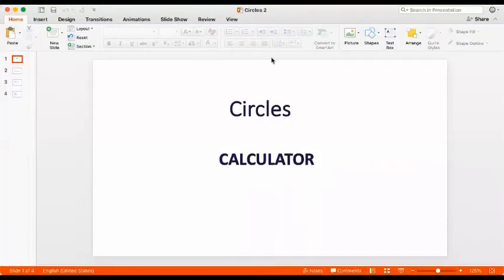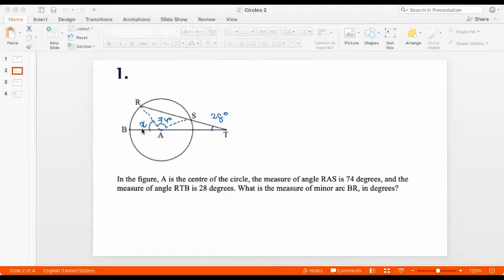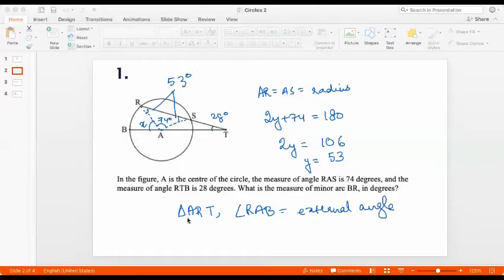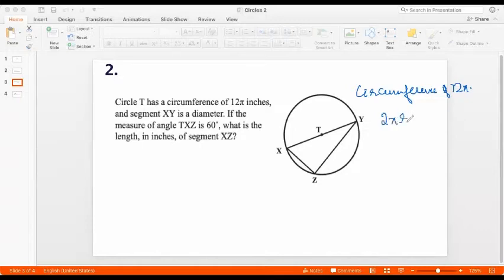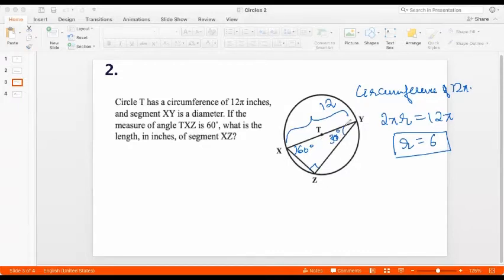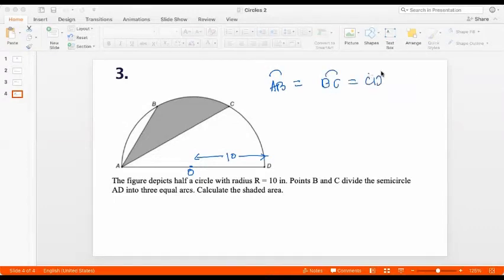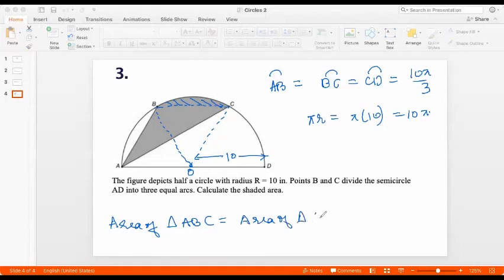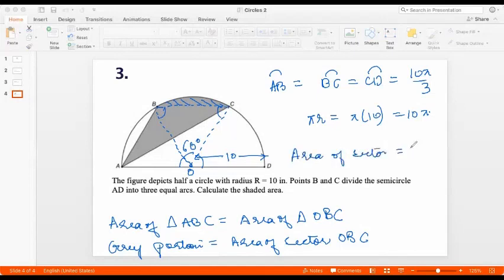Circles Practice (SAT / ACT) Drill 2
Three questions from Circles on the SAT.
Calculator permitted.